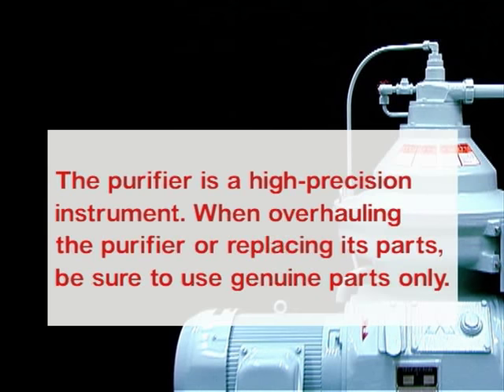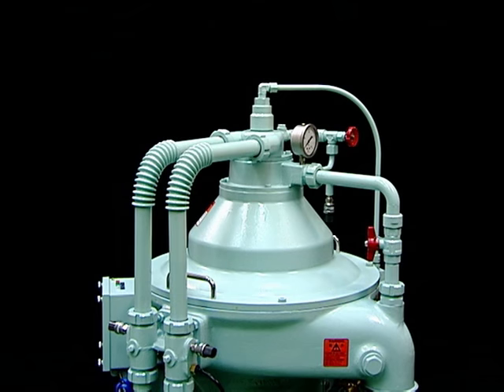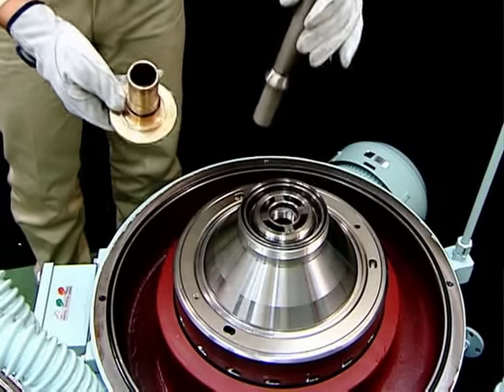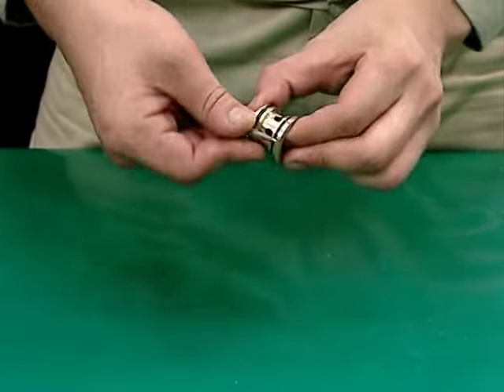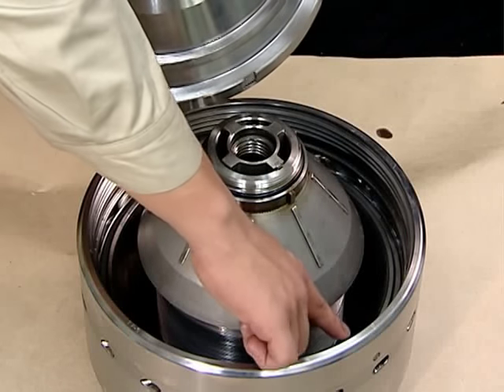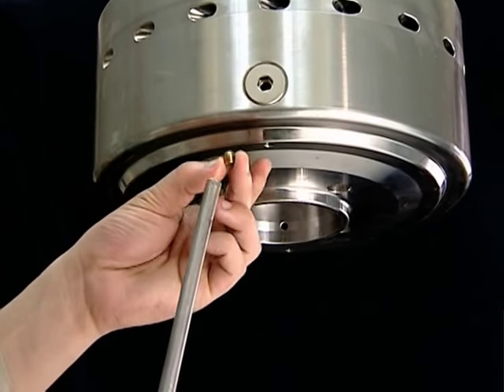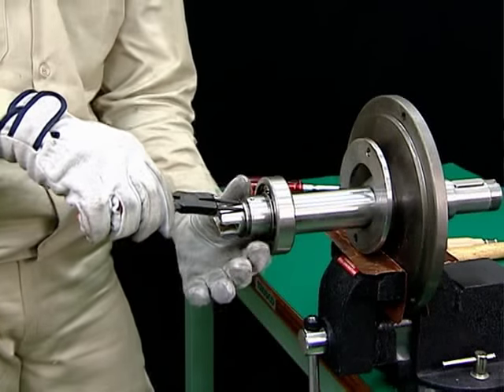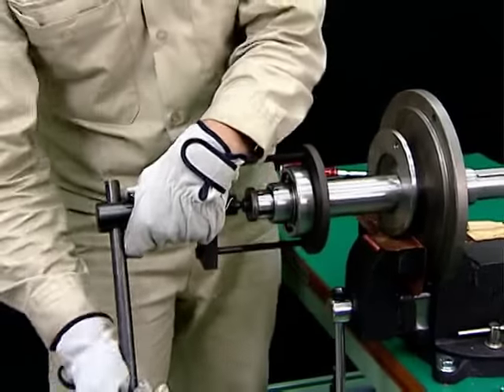MITSUBISHI SELFEJECTOR / PURIFIER OVERHAUL (PART- I)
The video completely explains about overhaul of MITSUBISHI SELF EJECTOR. It also gives the idea of proper tools to be used, along with the parts name.